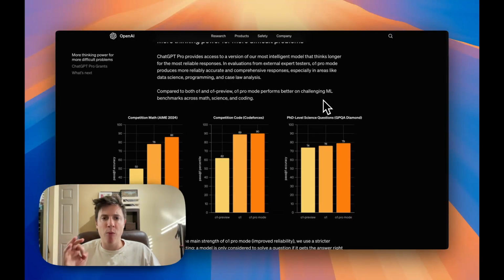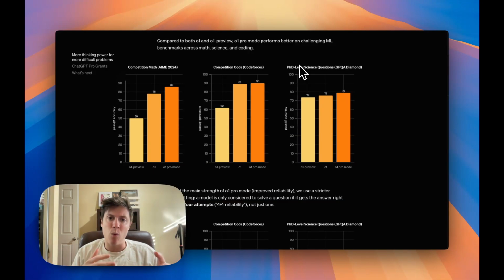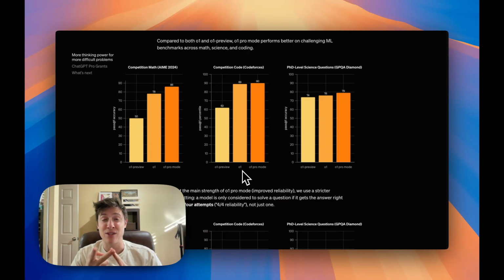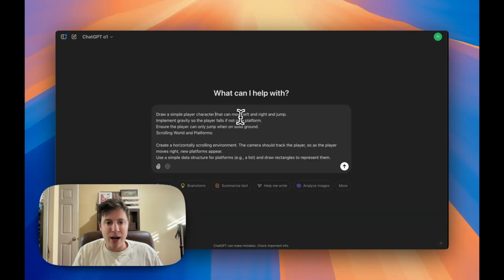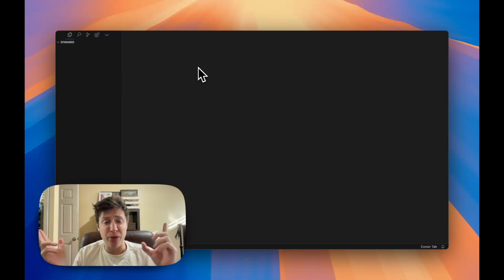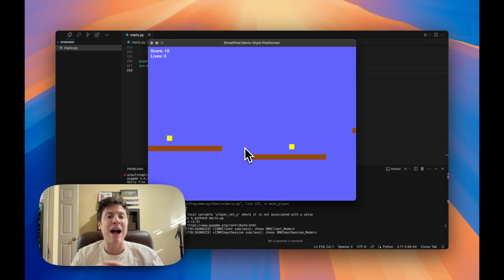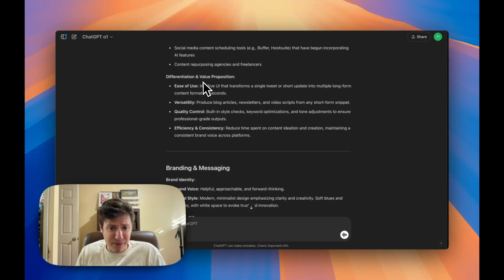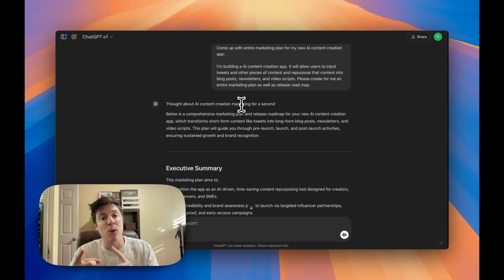NEW ChatGPT model is a GAME CHANGER! Full o1 Demo and Beginner’s Guide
OpenAI announced 2 MAJOR releases today. ChatGPT Pro mode and ChatGPT o1 full release. I go over what action you need to take NOW to take advantage of these releases plus give you a full demo of o1. We'll build a full Mario game plus a business plan.

0:00 OpenAI Announcements
0:20 ChatGPT Pro Mode
2:25 Is Pro mode worth it?
3:17 Full o1 Release
4:00 Build a Game With o1
8:04 Final Game
9:34 Business Plan
12:24 Final Thoughts

Prompts:

Come up with entire marketing plan for my new AI content creation app:

I’m building a AI content creation app. It will allow users to input tweets and other pieces of content and repurpose that content into blog posts, newsletters, and video scripts. Please create for me an entire marketing plan as well as release road map.

O1, please create a simplified, Mario-style, side-scrolling platformer using Python and Pygame, all contained in a single .py file. I’d like you to:

Set Up:

Initialize a Pygame window with a reasonable resolution (e.g., 800x600).
Include a main game loop using pygame.time.Clock() to control the frame rate.
Character and Movement:

Draw a simple player character that can move left and right and jump.
Implement gravity so the player falls if not on a platform.
Ensure the player can only jump when on solid ground.
Scrolling World and Platforms:

Create a horizontally scrolling environment. The camera should track the player, so as the player moves right, new platforms appear.
Use a simple data structure for platforms (e.g., a list) and draw rectangles to represent them.
The player should land on platforms and not pass through them.
Coins and Score:

Add a few collectible “coins” along the way. When the player’s rectangle collides with a coin’s rectangle, remove the coin and increment a score counter displayed on the screen.
Simple Enemy:

Add one basic enemy that patrols on a platform.
If the player touches the enemy from the side, the player loses a life or restarts the level. If the player jumps on top of the enemy, the enemy is “defeated” and removed.
Game States and Polish:

Include a basic title screen and a simple “You Win” or “Game Over” screen.
Keep the code well-structured, commented, and all in one file.
After writing the initial code, briefly explain your reasoning and approach, and then refine it if necessary.
Please provide the complete code and a short summary of how everything works. If I need changes, I’ll ask for them afterward.